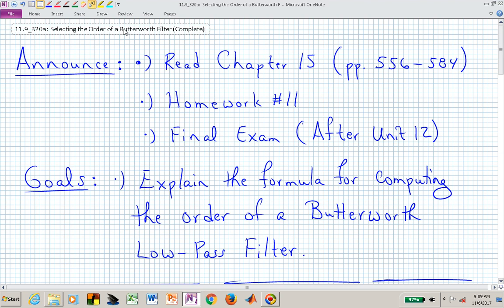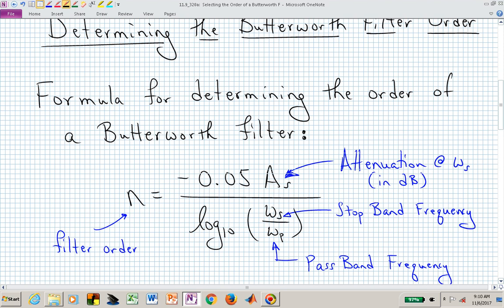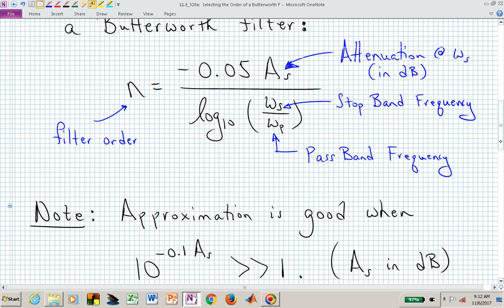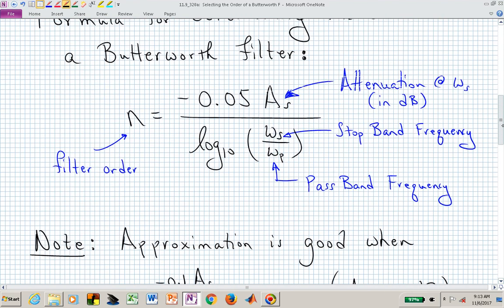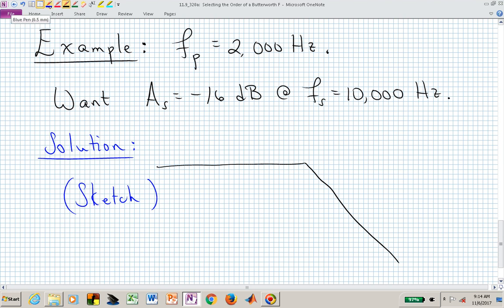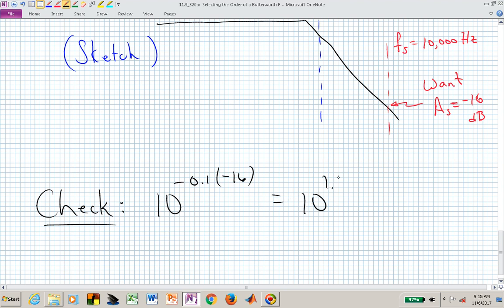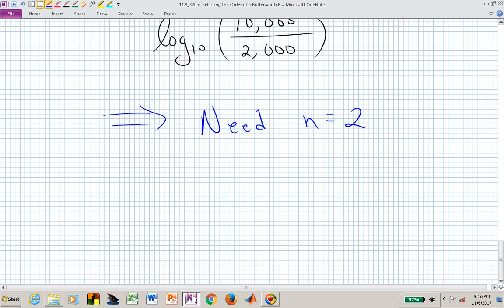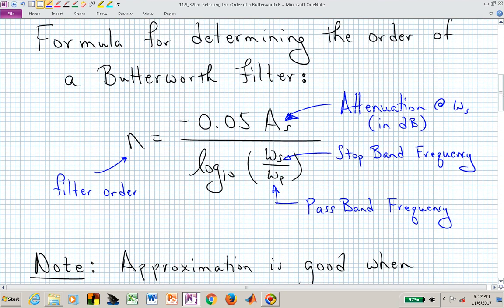vid11.9_ece320a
Video 11.9:  Selecting the Order of a Butterworth Filter.